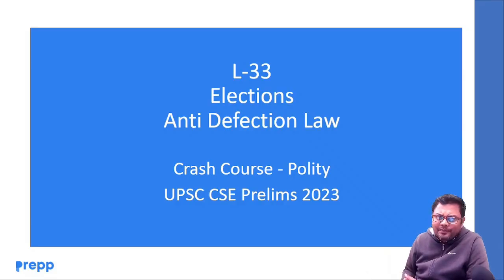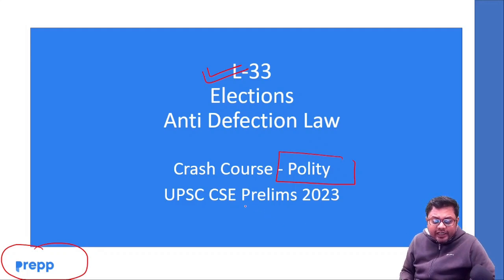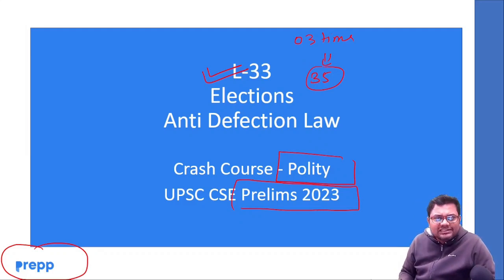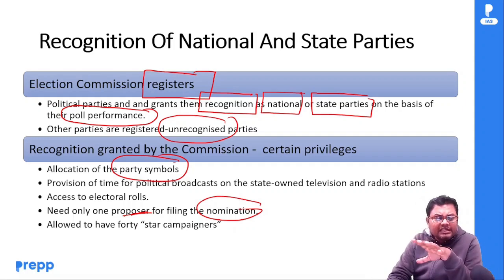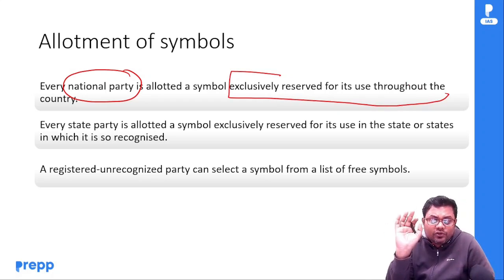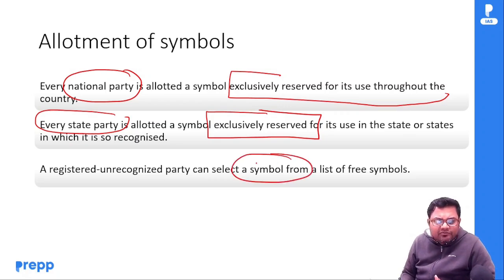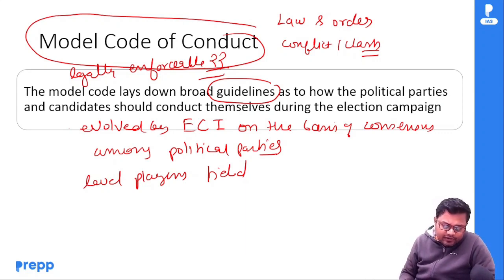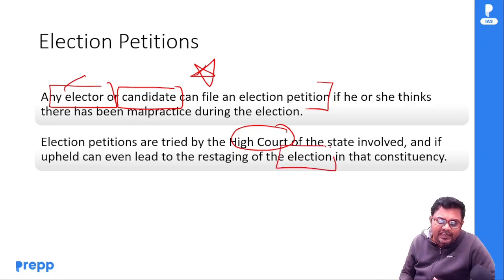Lecture 33 : Elections (Anti Defection Law) | Polity | Crash course for UPSC CSE Prelims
To know more about Prelims 2023 test series fill up this form

To get the PDF of this lecture join the telegram channel after filling up this form

In this lecture, Sourabh sir discusses the subject of "Elections (Anti Defection Law) " With the help of this lecture, you will gain a better understanding of the basics of polity,  so that you can score higher on the upcoming UPSC CSE 2023 Prelims.

**Foundations course for UPSC CSE 2024 by Prepp IAS***

Fill up the Query/Interest form or WhatsApp@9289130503